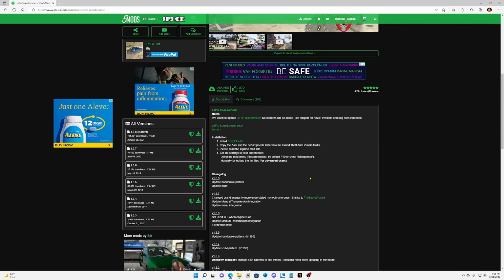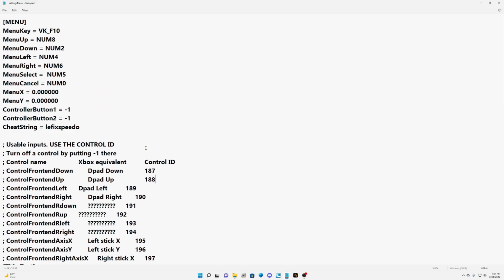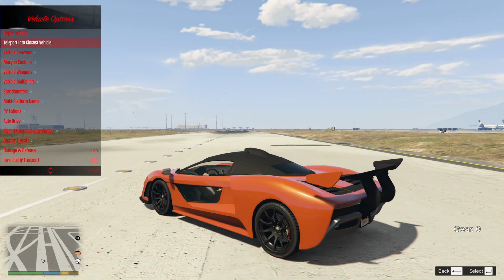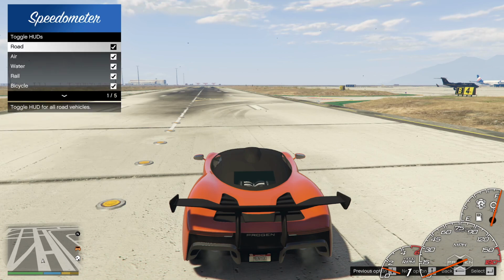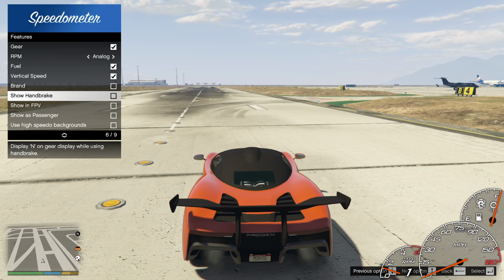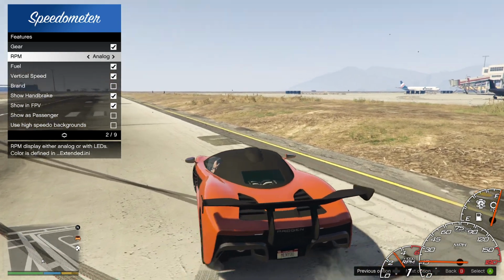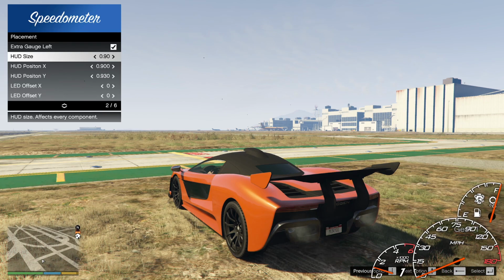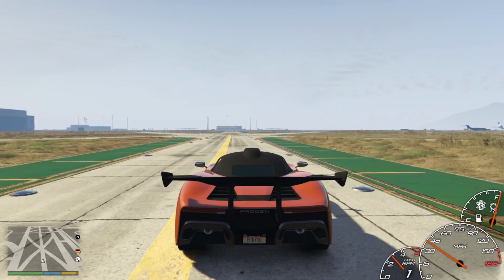How To Install The Lefix Speedometer! | By Request!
Amazon Wishlist!

Youtube Brothers!

Grace Gamez☑️

Jon Jones☑️

Greg Elias🟨

Member Docs! ✅

Newest PC Specs! 👇👇👇

Case:
ADATA XPG BATTLECRUISER Tempered Glass Gaming Case - White
Processor:
Intel® Core™ i9-12900KS Processor (8X 3.20GHz + 8X 2.40GHz/30MB L3 Cache)
Motherboard:
MSI PRO Z690-A WIFI - Wi-Fi 6E, ARGB Header (2), USB 3.2 Ports (1 Type-C, 3 Type-A), M.2 Slot (4)
Memory:
32 GB [16 GB X2] DDR5-6000MHz Memory Module - ADATA XPG Lancer (RGB LED)
Video Card:
NVIDIA GeForce RTX 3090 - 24GB GDDR6X (VR-Ready)
Case Lighting:
NZXT RGB LED Strips Lighting + Digital Fan Controller - 2 RGB LED Strips
Power Supply:
1200 Watt - Thermaltake Toughpower Grand RGB - 80 PLUS Platinum, Fully Modular
Processor Cooling:
NZXT Kraken Z73 360mm ARGB Liquid Cooling System w/ LCD Display
Primary Storage:
4TB Samsung 870 QVO SSD -- Read: 560MB/s, Write: 530MB/s
Secondary Storage:
4TB Samsung 870 QVO SSD -- Read: 560MB/s, Write: 530MB/s
Sound Card:
3D Premium Surround Sound Onboard
Network Card:
Onboard LAN Network (Gb or 10/100)
Monitor:
31.5" [2560x1440] MSI OPTIX G32CQ4 Gaming Monitor - 165Hz 1ms - Dual Monitors
Keyboard:
Razer Huntsman Elite Opto-Mechanical Gaming Keyboard [Optical Light Sensor Switches] - Razer Opto-Mechanical™ Switches; customizable Chroma backlight keys
Mouse:
Razer Viper Ultimate Wireless Gaming Mouse
Operating System:
Windows 11 Pro w/ Windows Recovery USB - (64-bit)
Headset:
SteelSeries Arctis 7+ Wireless Gaming Headset - Virtual 7.1 Surround Sound
iBUYPOWER Labs - Internal Expansion:
NZXT Internal USB Hub (Gen 3)
USB Expansion Card:
Rosewill PCI-Express USB 3.0 External Card (4x External Port)
Mouse Pad:
Razer Goliathus Control Extended Mouse Pad - Chroma - Chroma, Soft
Case Fans:
3x [RGB] Thermaltake Riing Trio 12 Radiator 120mm Fan Pack
Video Capture Device:
Elgato Game Capture 4K60 PRO
Advanced Cabling Options:
[White] - Sleeved 24-pin Motherboard + 8-pin CPU + VGA Power Extension Cables (Includes Professional Wiring)
Advanced Build Options - Thermal Paste